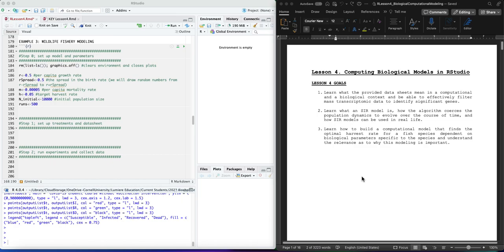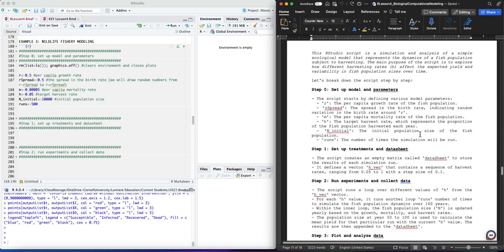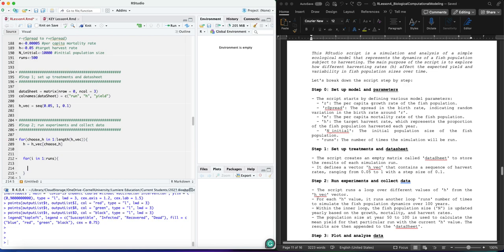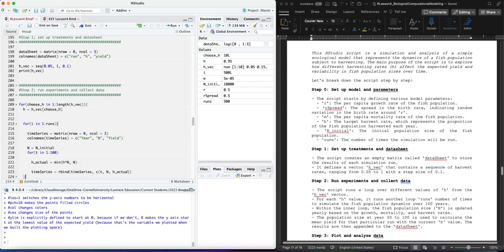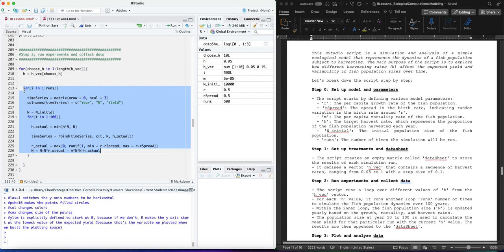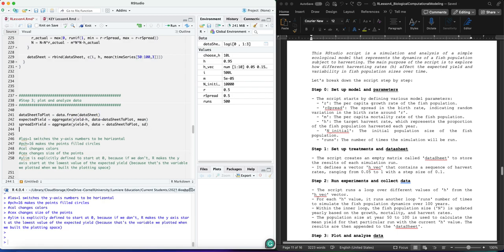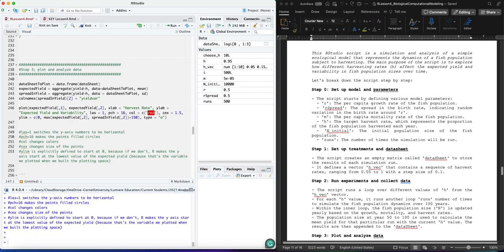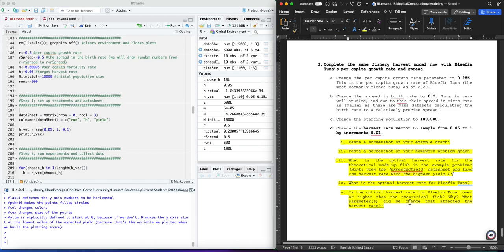Computational Biology in RStudio - Lesson 4 PART THREE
Part 3 of Lesson 4 of the RStudio workshop entails creating a fishery harvest model to find the optimal harvest rate of a fish species while sustaining the population size.